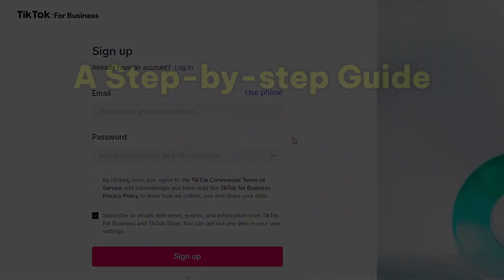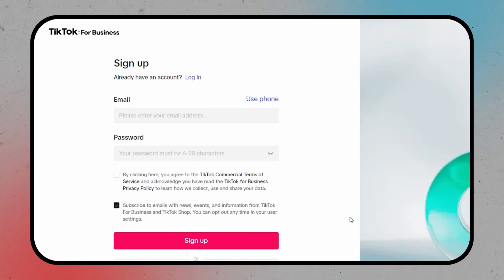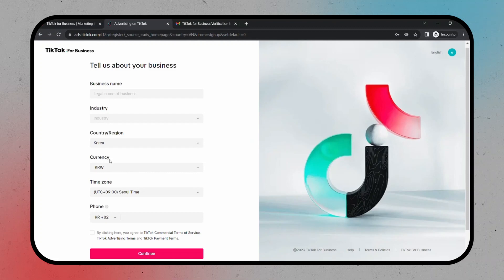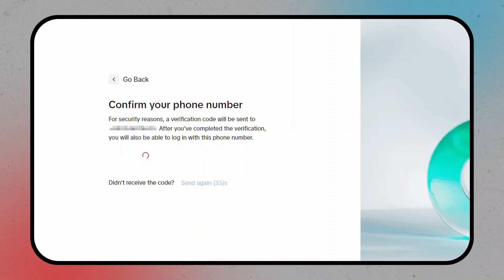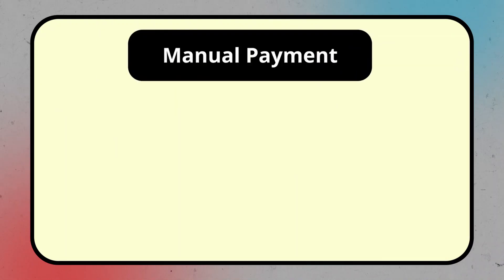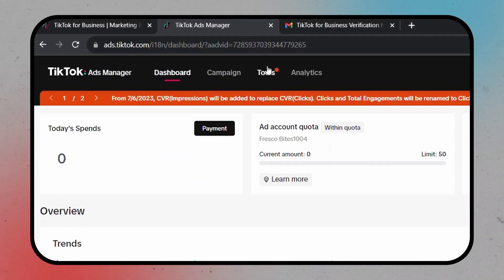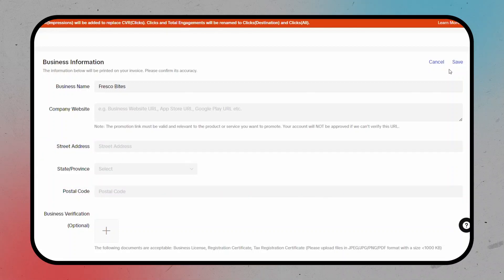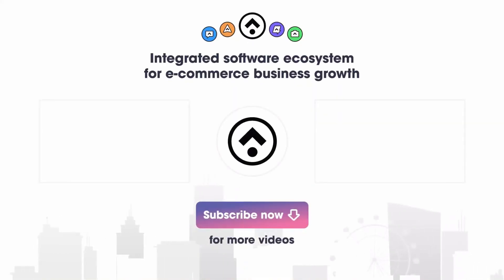How to create TikTok Ads account? (Easy way in 2024)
👉Track TikTok ads better with NS TikTok Pixel Event Tracking

How to create TikTok Ads account in easy way? A TikTok Ads account is the starting point for spreading your creativity, reaching new potential customers and driving sales for your business.

With TikTok Ads account, the possibilities for expanding your business are endless. And we are here to show you the ropes. Let’s discover how to create a  TikTok Ads account (TikTok Ads Manager Account) in this video!

If you want to discover more about how to create TikTok Ads account, check out this blog for more interesting information

👉🏻Advertising on TikTok has its own success formula. It’s time to start launching, analyzing, and scaling your TikTok ads with NestAds - TikTok Advertising Management Software!